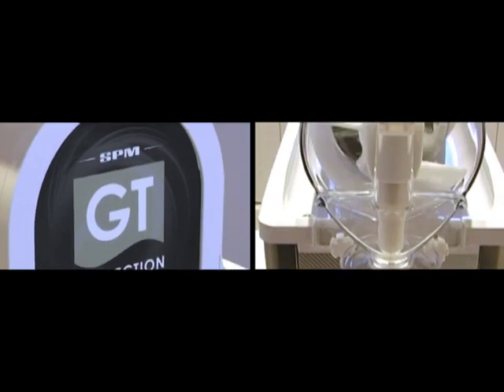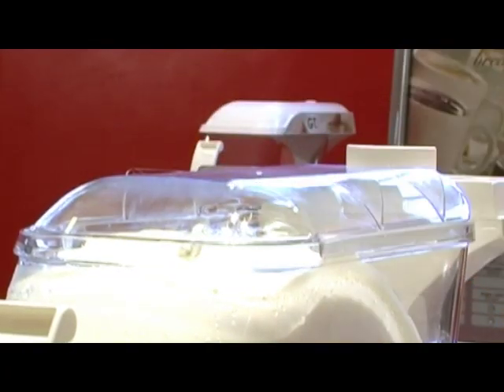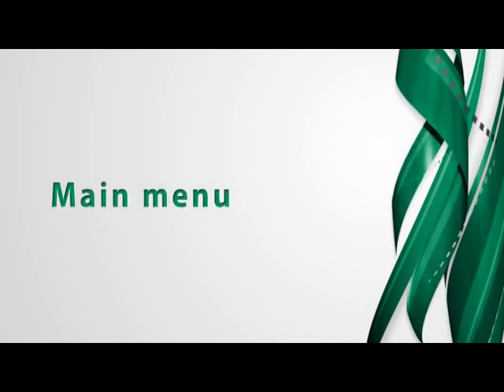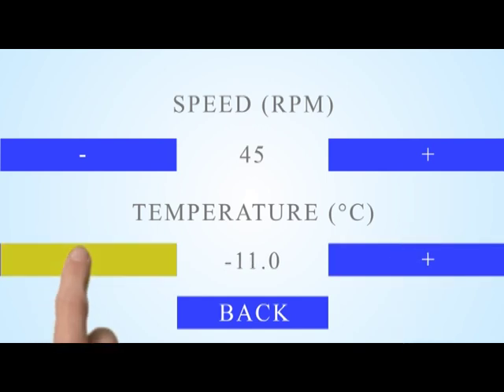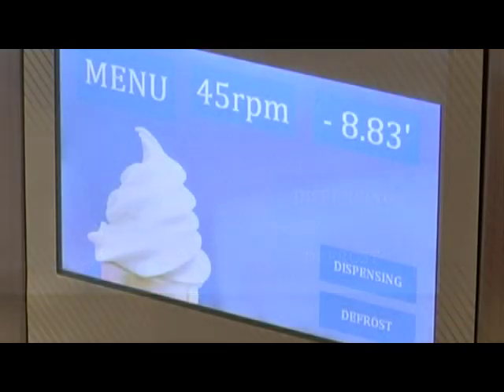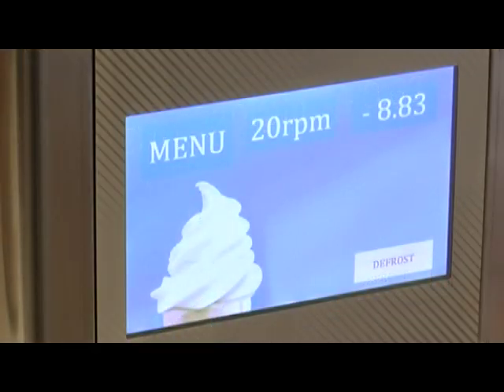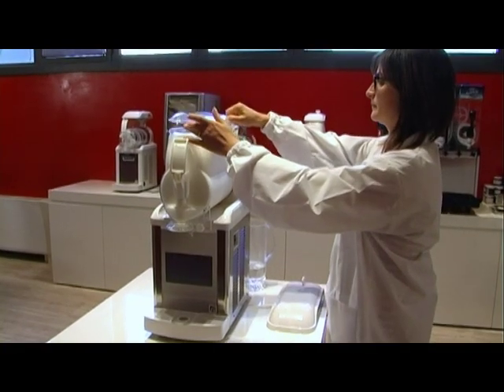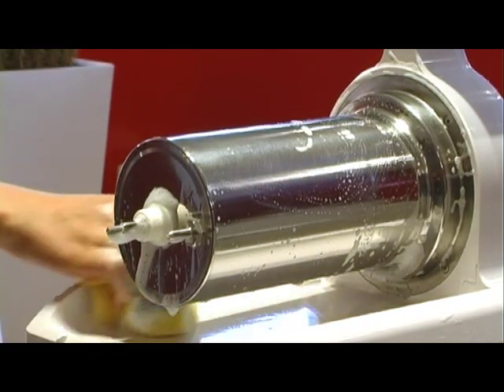SPM GT Collection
Touch Screen System
An harmonic fusion of electronic, technology and design for a machine able to dispense up to four different products: Soft Ice Cream, Slush, Sorbet and Coffee Cream.
Each operation is done through the last generation touch screen that makes of this machine a unique element in its kind.
Customizable display with USB Key configured by our Research and Development department.